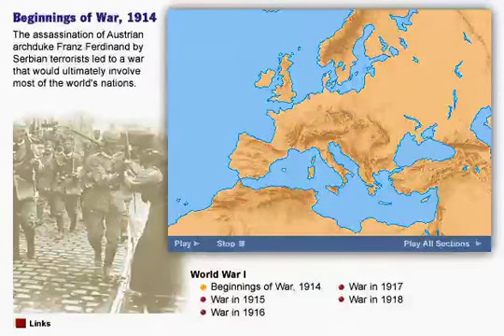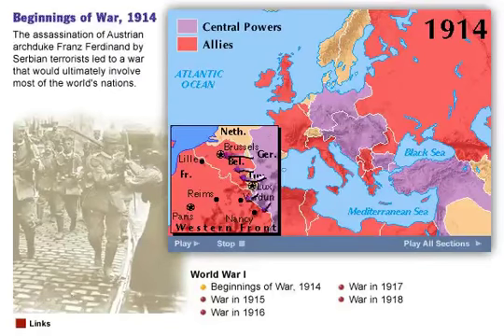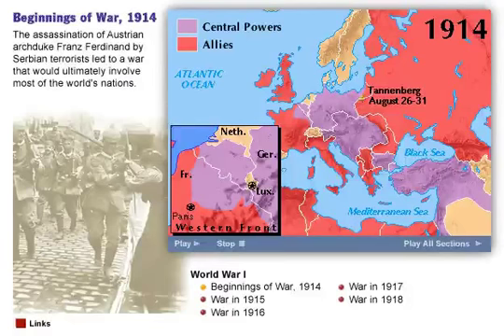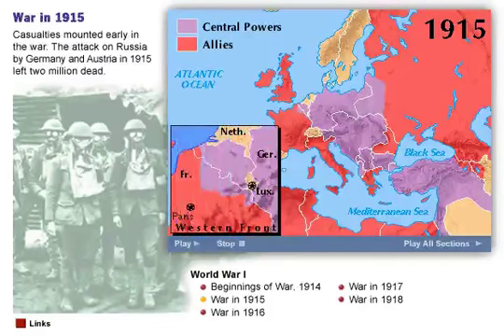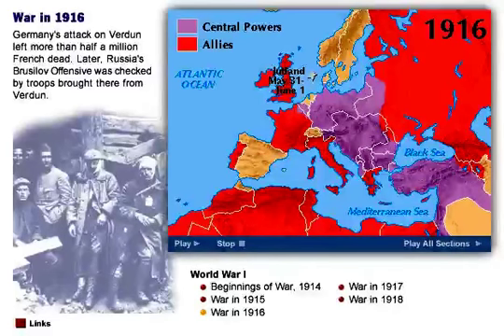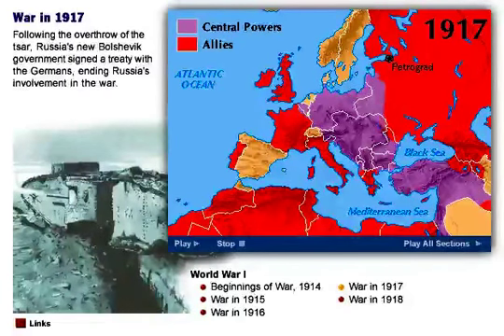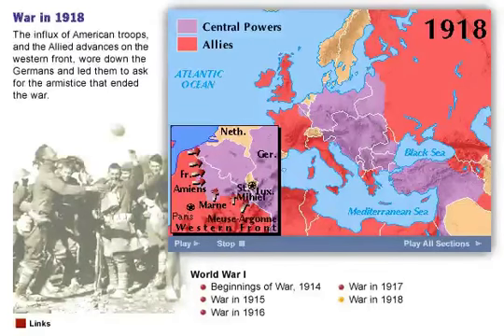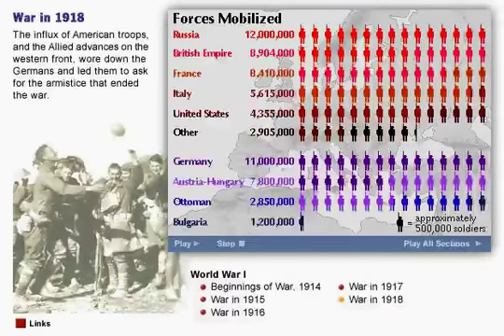The Great War(WW1) Timeline: 1914-1918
The Basic Overview Of WW1:
World War I was a major conflict fought between 1914 and 1918. Other names for World War I include the First World War, WWI, the War to End All Wars, and the Great War.
World War I was fought between the Allied Powers and the Central Powers. The main members of the Allied Powers were France, Russia, and Britain. The United States also fought on the side of the Allies after 1917. The main members of the Central Powers were Germany, Austria-Hungary, the Ottoman Empire, and Bulgaria.
The majority of the fighting took place in Europe along two fronts: the western front and the eastern front. The western front was a long line of trenches that ran from the coast of Belgium to Switzerland. A lot of the fighting along this front took place in France and Belgium. The eastern front was between Germany, Austria-Hungary, and Bulgaria on one side and Russia and Romania on the other.
Although there were a number of causes for the war, the assassination of Austrian Archduke Franz Ferdinand was the main catalyst for starting the war. After the assassination, Austria declared war on Serbia. Then Russia prepared to defend its ally Serbia. Next, Germany declared war on Russia to protect Austria. This caused France to declare war on Germany to protect its ally Russia. Germany invaded Belgium to get to France which caused Britain to declare war on Germany. This all happened in just a few days.
A lot of the war was fought using trench warfare along the western front. The armies hardly moved at all. They just bombed and shot at each other from across the trenches. Some of the major battles during the war included the First Battle of the Marne, Battle of the Somme, Battle of Tannenberg, Battle of Gallipoli, and the Battle of Verdun.
The fighting ended on November 11, 1918 when a general armistice was agreed to by both sides. The war officially ended between Germany and the Allies with the signing of the Treaty of Versailles.
Interesting Facts about World War I:
More than 65 million men fought in the war.
Dogs were used in the trenches to carry messages. A well-trained messenger dog was considered a very fast and reliable way to carry messages.
It was the first major war where airplanes and tanks were used.
Ninety percent of the 7.8 million soldiers from Austria-Hungary who fought in the war were either injured or killed.
When the British first invented tanks they called them "landships."
The terrorist group responsible for assassinating Archduke Ferdinand was called the Black Hand.
Famed scientist Marie Curie helped to equip vans with x-ray machines that enabled French doctors to see bullets in wounded men. These vans were called "petites Curies", meaning "little Curies."